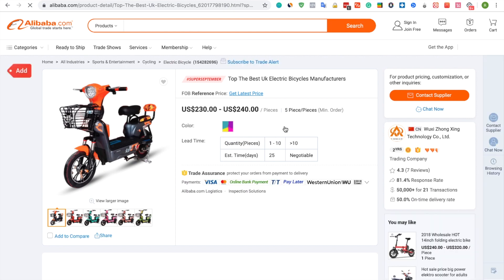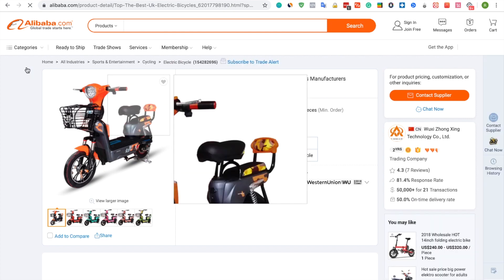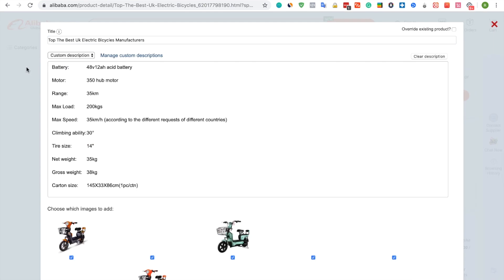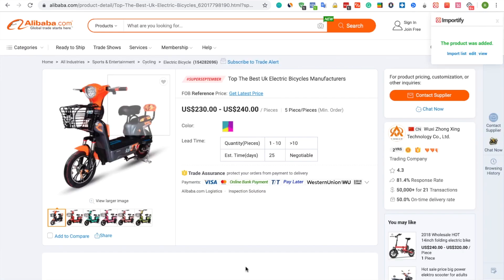How to import products from Alibaba to Shopify using Importify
How to import products from Alibaba to Shopify dropshipping store using Importify.

Importify lets you Easily import best-selling products, and automate your dropshipping needs, all with a single click.